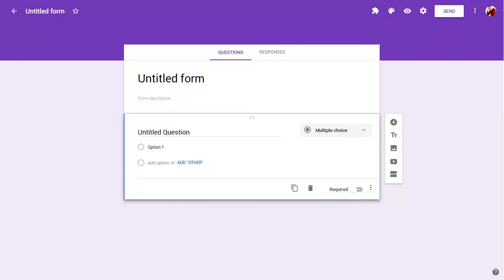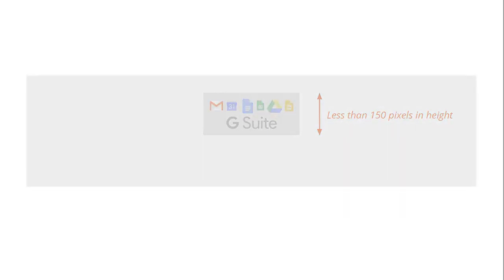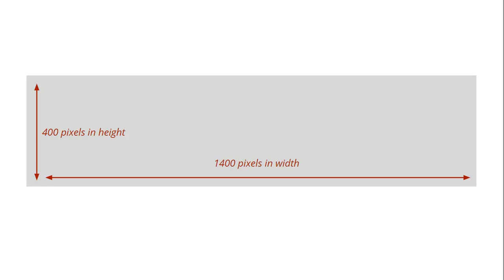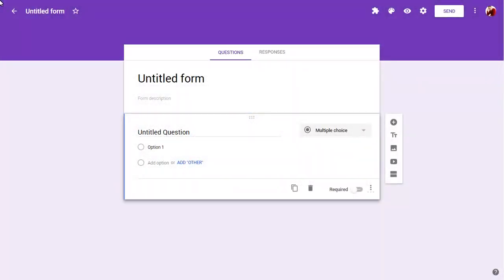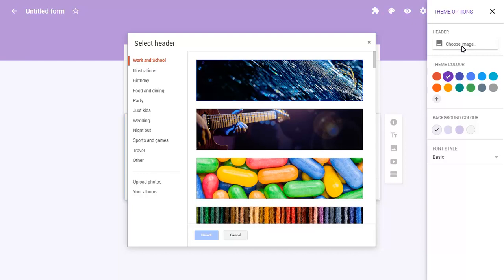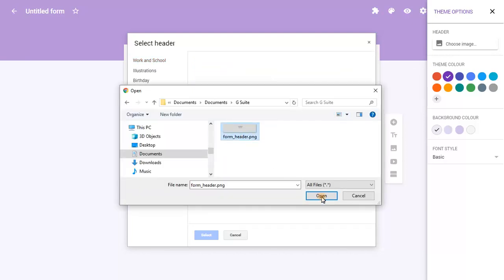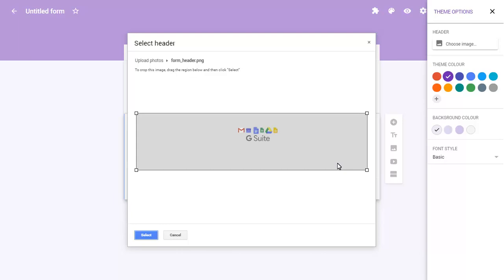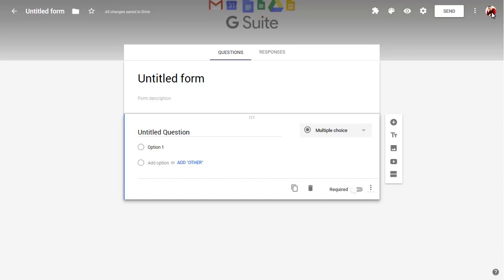How to add a header to a Google Form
Find out how to add a header to a Google Form that includes your company logo.

For more information about how you can use G Suite to boost productivity and collaboration in your organisation,